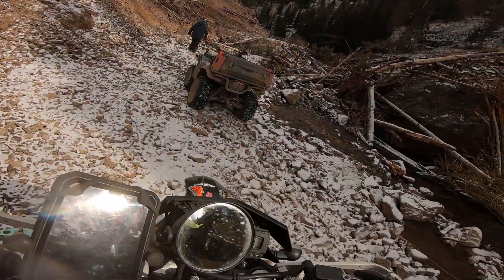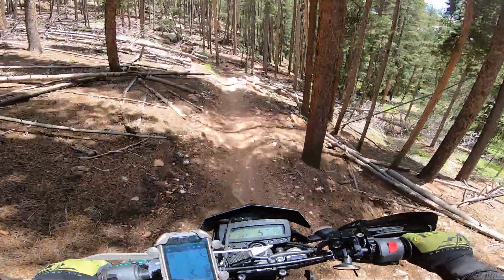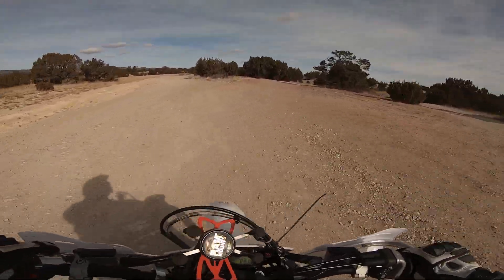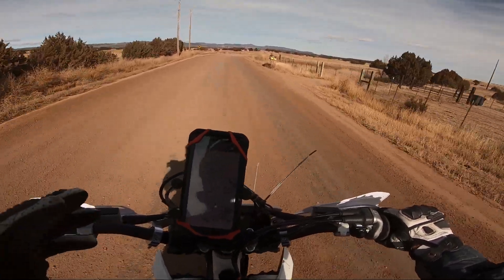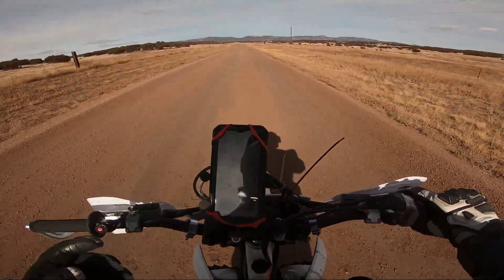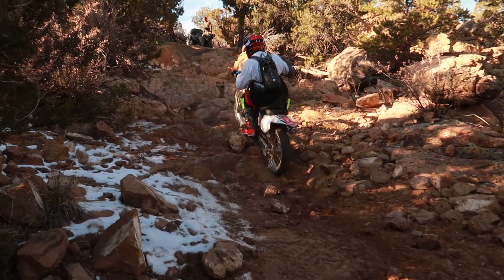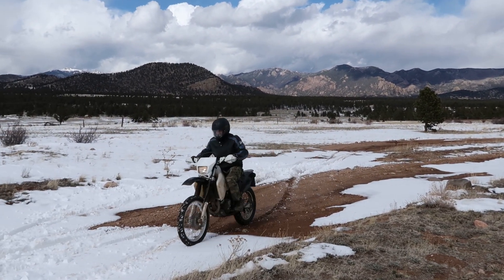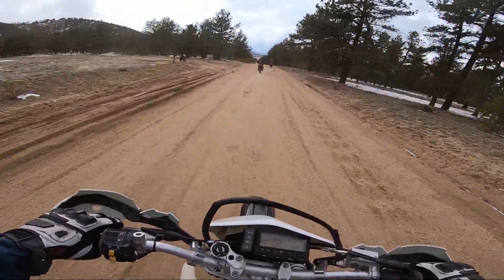DRZ400E vs DRZ400s - which is the better dual sport for your needs